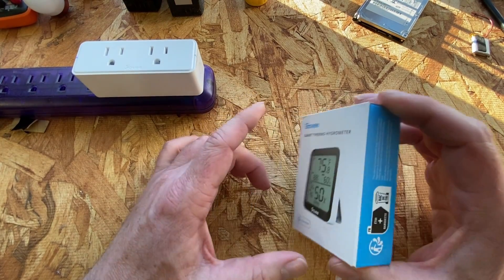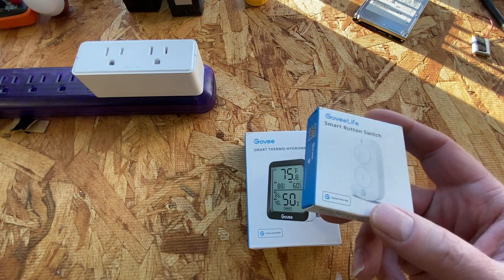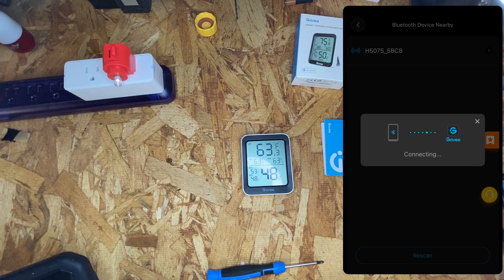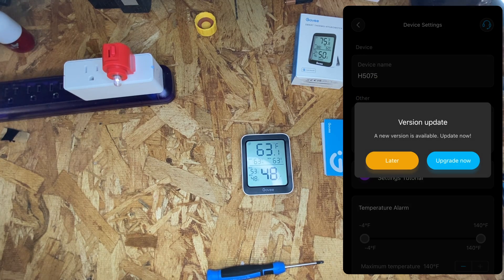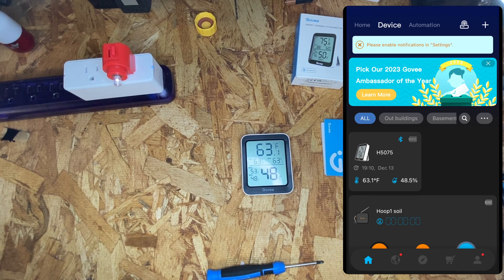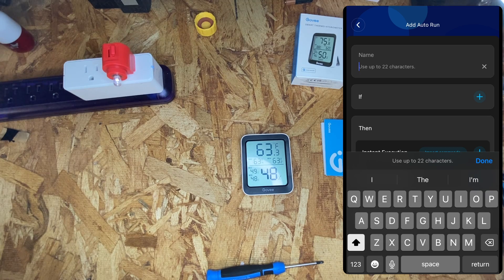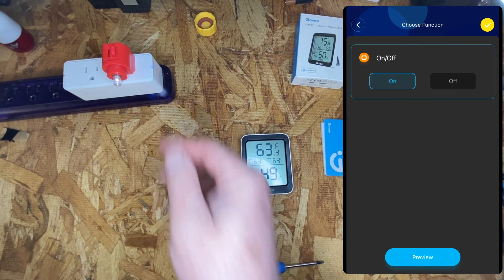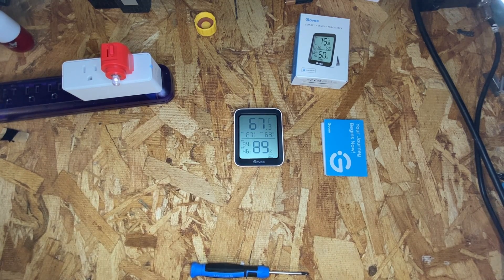Govee 5075 temp setup and automation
This video quickly goes over the unboxing and setup of the temperature and humidity sensor then shows how to use automation to trigger a smart plug.